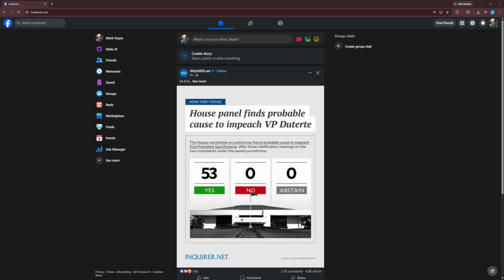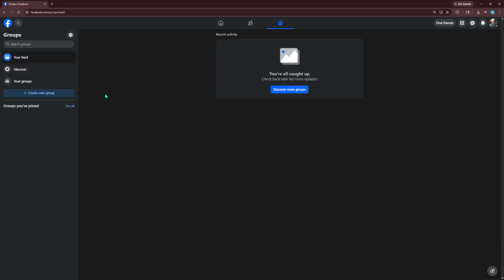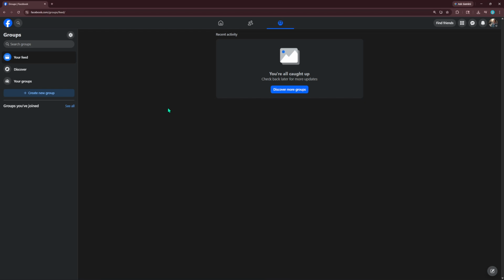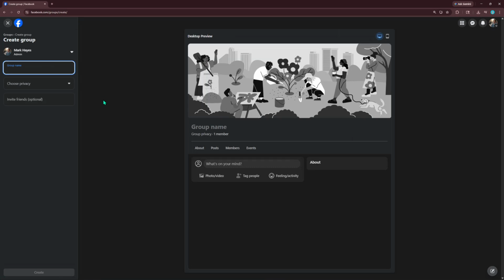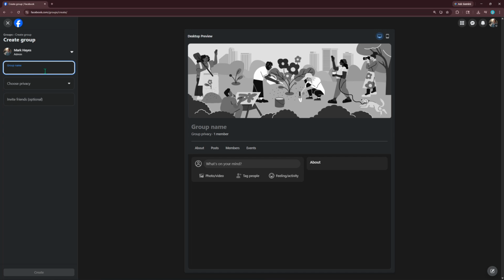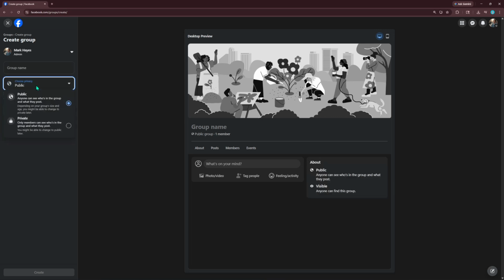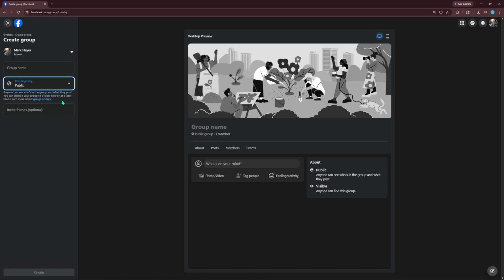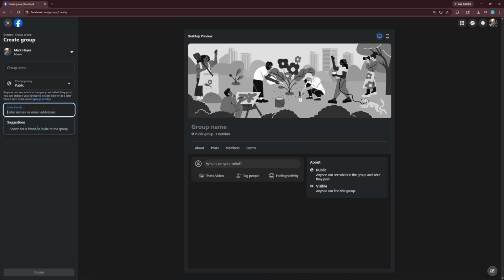How to Create Facebook Group on Facebook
In this video, I’ll show you how to create a Facebook Group on Facebook.

The method is very simple and clearly described in the video. By following all the steps, you’ll easily learn how to create your own Facebook Group on Facebook.